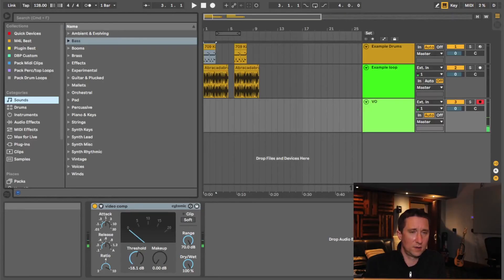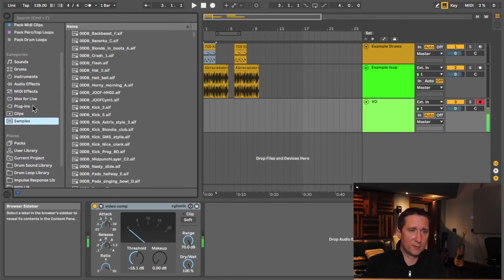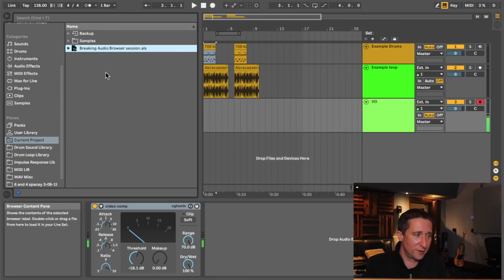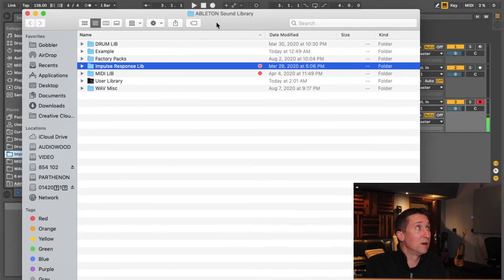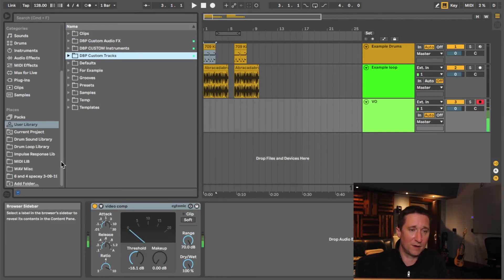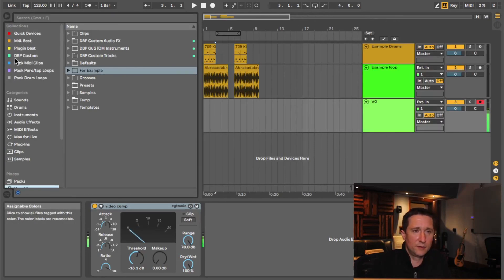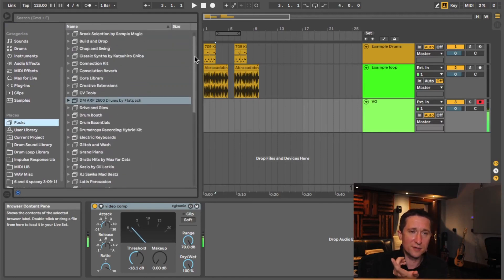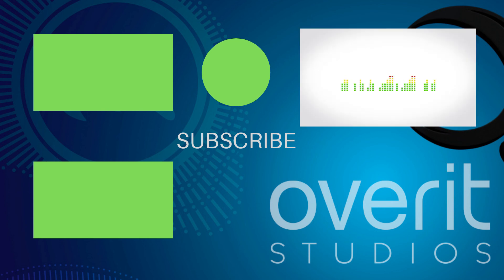Getting The Most Out Of Ableton Live's Browser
Do you want to get the most out of Ableton Live's browser? In this video I'll give you a quick overview of Live's browser and give you some browser power tips! You can get pretty creative with it if you dive in!